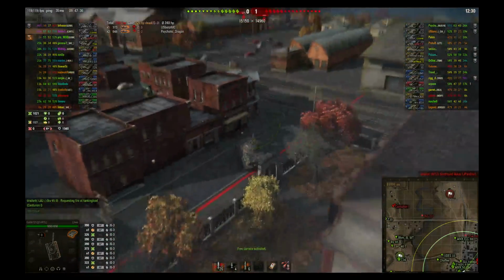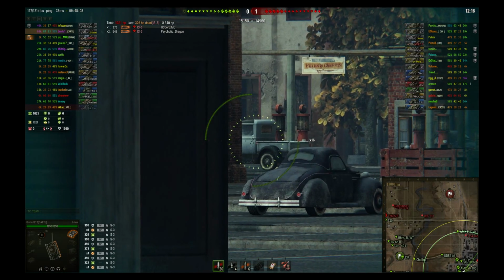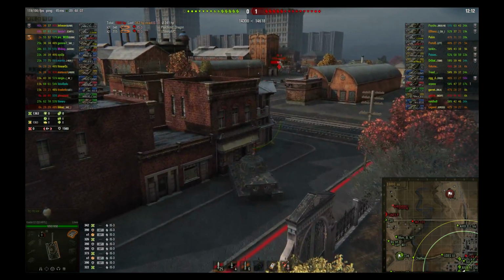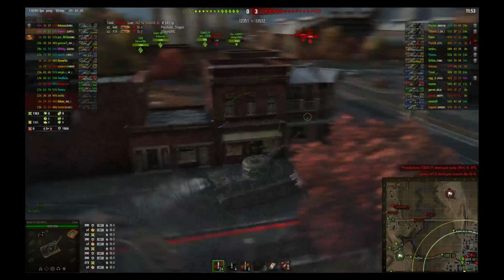Tactics Talk; Quick Hit - Side Scraping